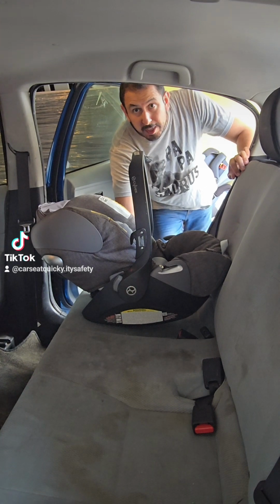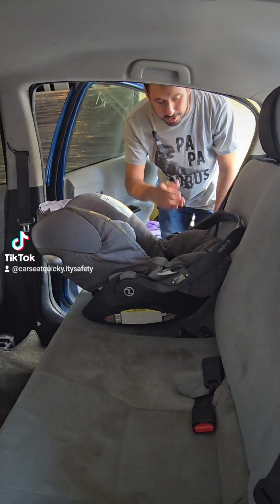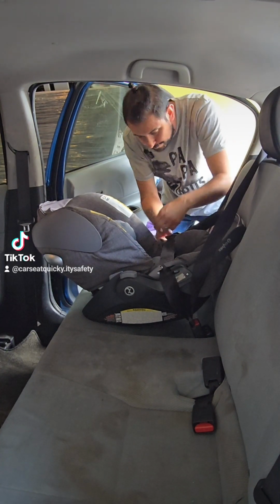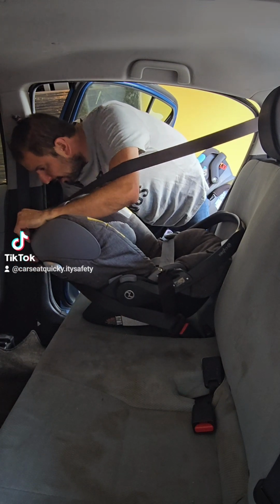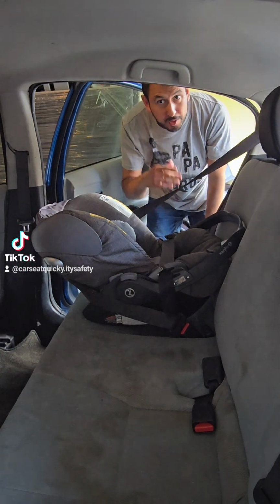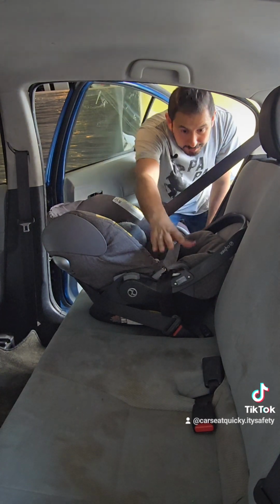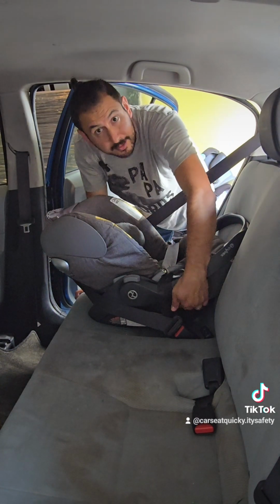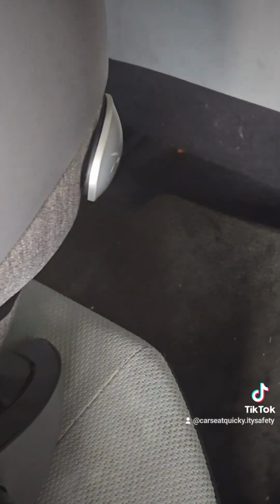Baseless Installation, Cybex Cloud Q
In this video, we walk you through the baseless installation process for the Cybex Cloud Q infant car seat. Whether you're in a pinch and don’t have access to the base, or you simply prefer a more compact option, knowing how to correctly install your Cybex Cloud Q car seat without the base is essential for child passenger safety.

We’ll demonstrate each step of the baseless installation method, ensuring that the seat is securely positioned in your vehicle while maintaining optimal safety standards. Cybex Cloud Q is known for its high-quality design and safety features, but proper installation—whether with or without the base—is key to making sure your child is safe and comfortable on the road.

This video is perfect for parents and caregivers looking for guidance on installing the Cybex Cloud Q without the base. If you're unsure about the correct positioning or how to secure the seat without the base, we’ll provide you with expert tips and advice to ensure a secure and safe installation.

Local to Los Angeles, CA? Not local? You can schedule a zoom appointment.